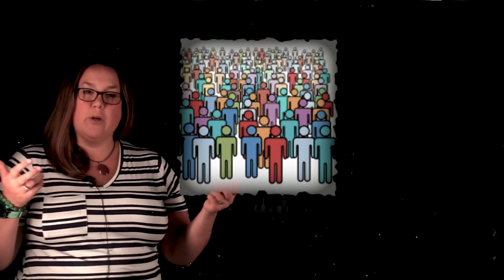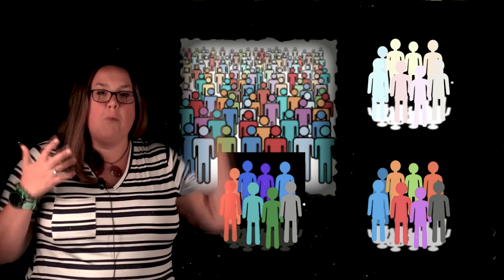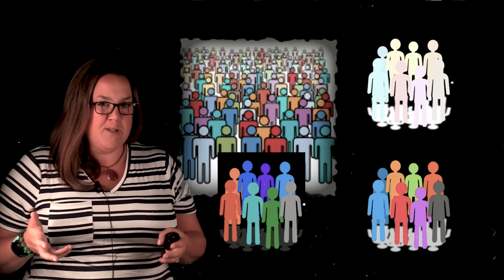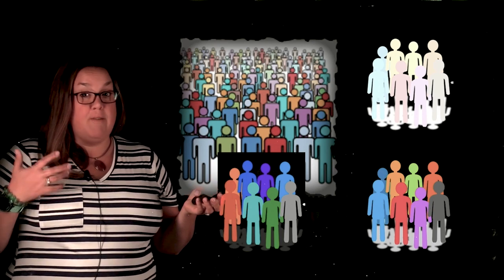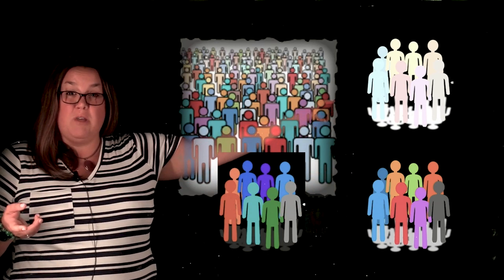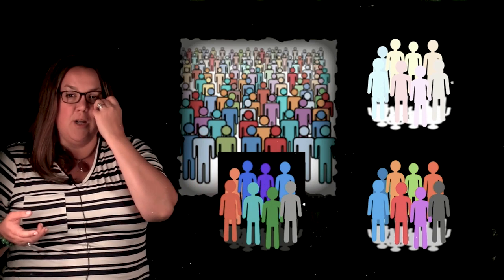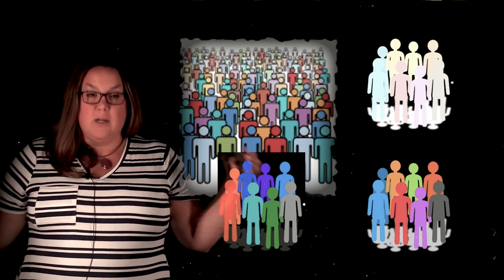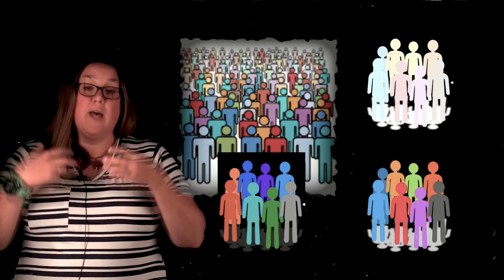Sampling Variability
This video introduces the concept of sampling variability.